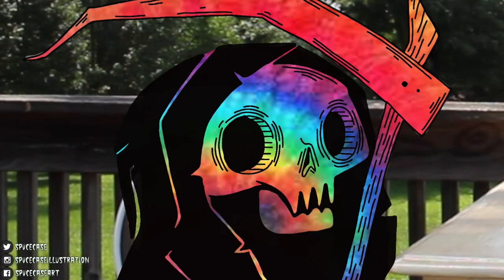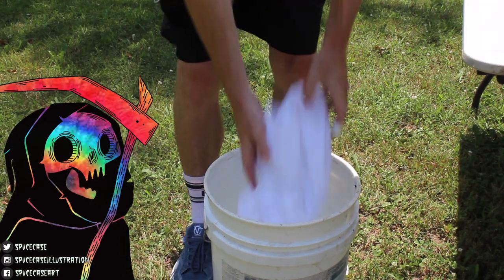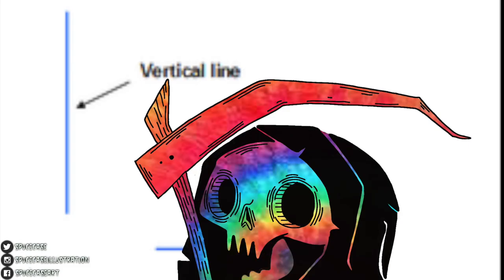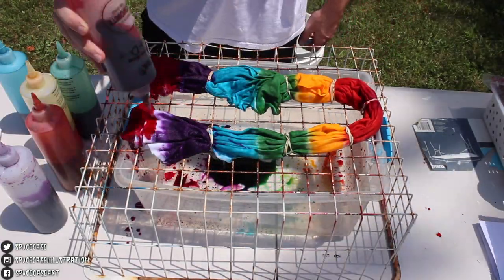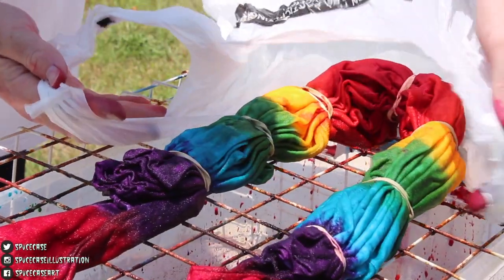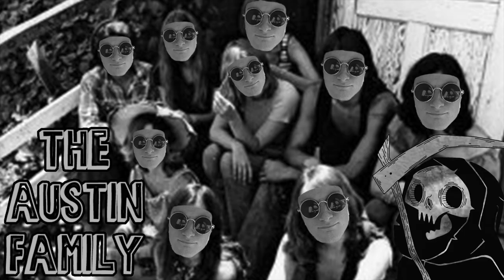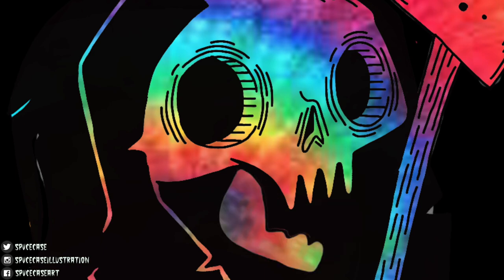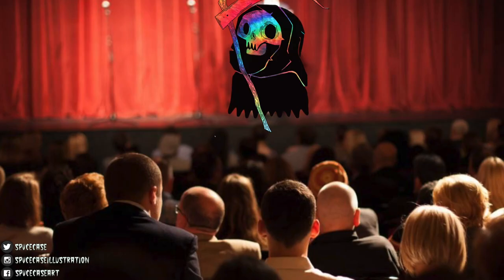TIEDYE STRIPES TUTORIAL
The controller of the dye returns to teach you all how to make both vertical and horizontal tiedye stripes! Check out this video on making DIY TIEDYES and then give it a try at home!